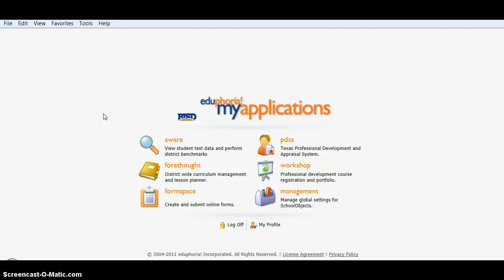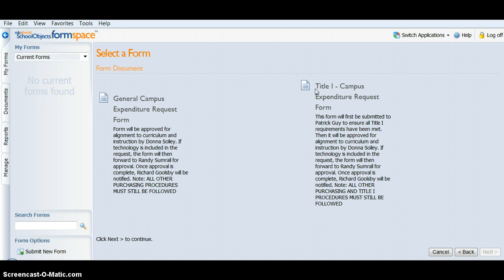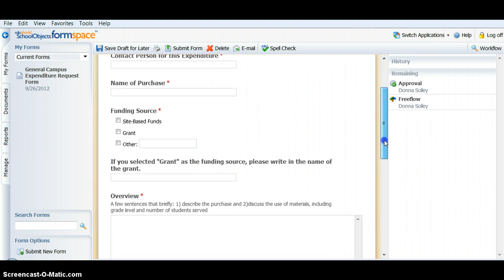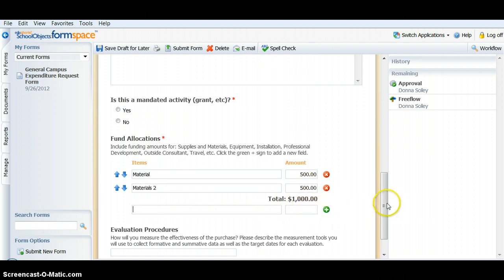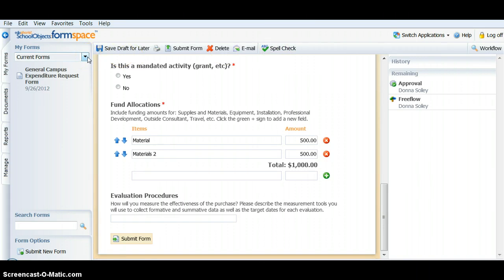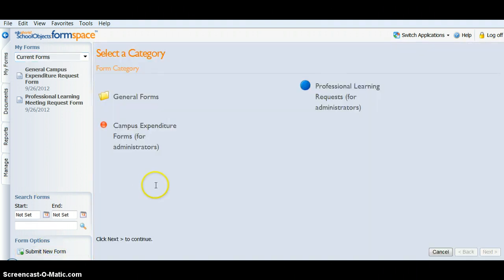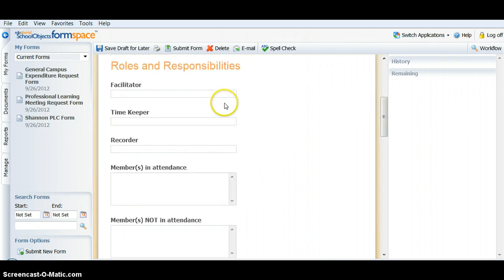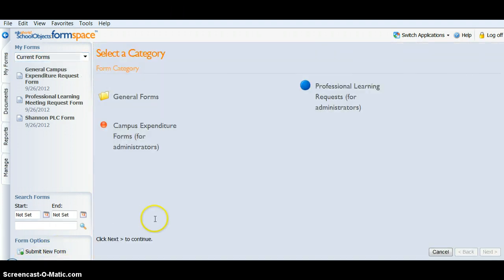Formspace for Administrators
Learn about the new Campus Expenditure Form as well as other features available in eduphoria! formspace.